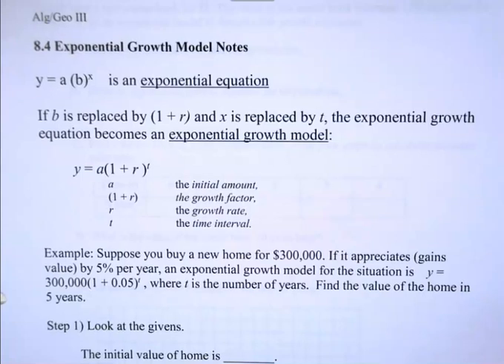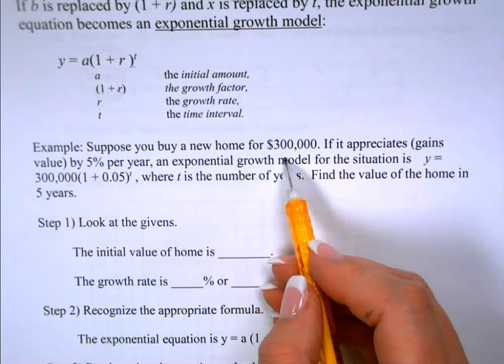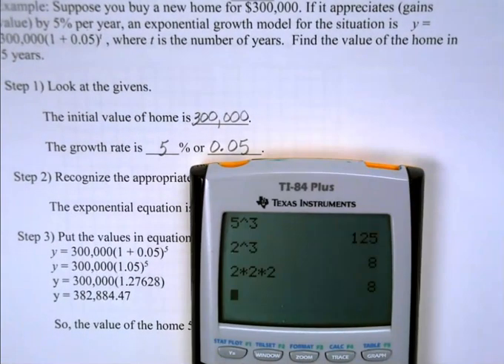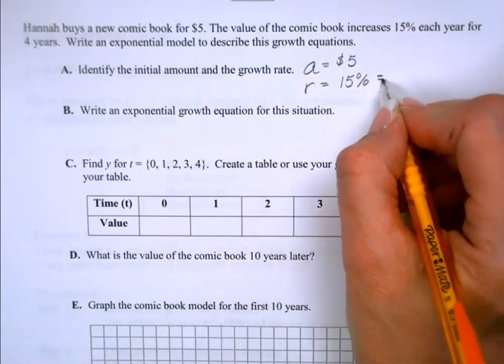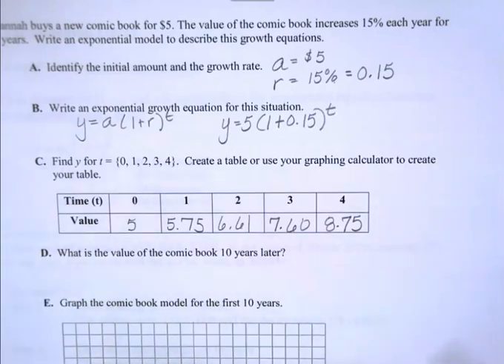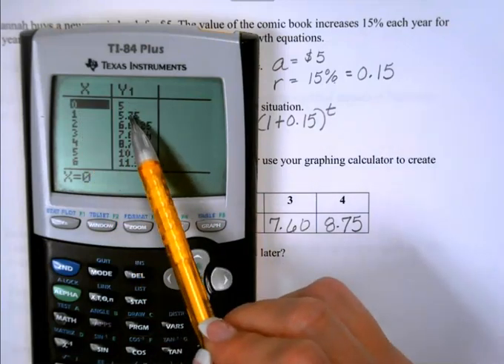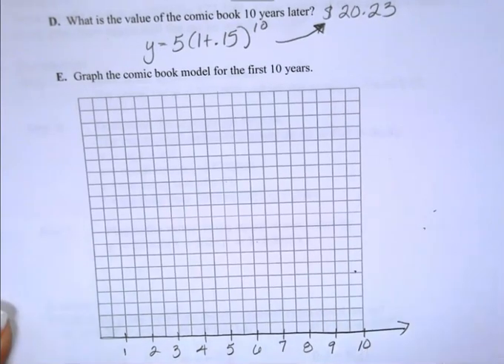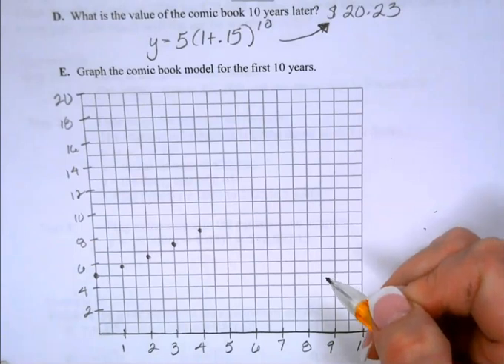Exponential Growth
Algebra